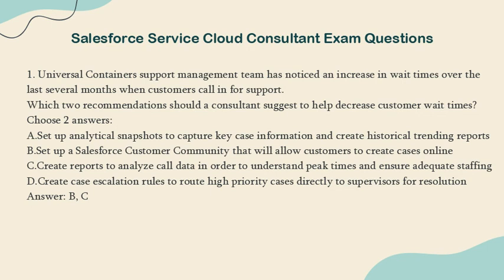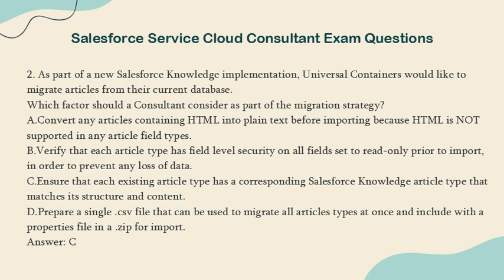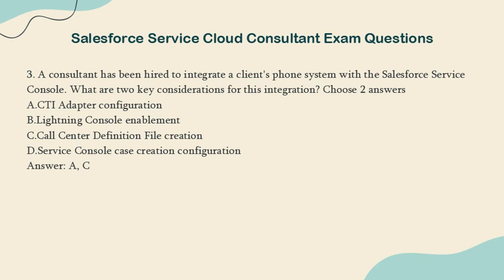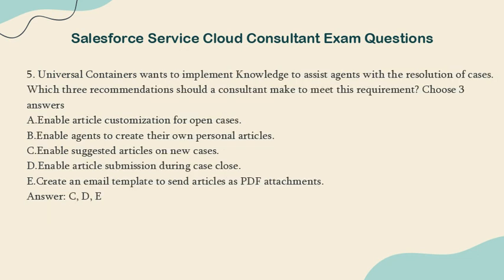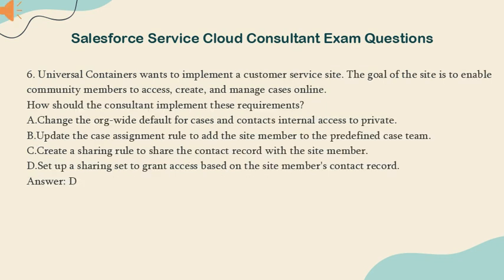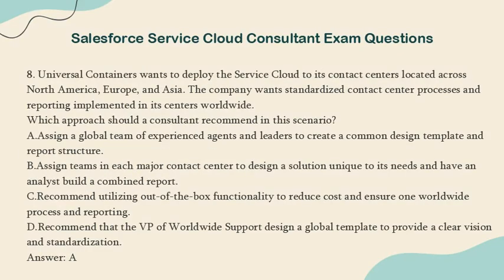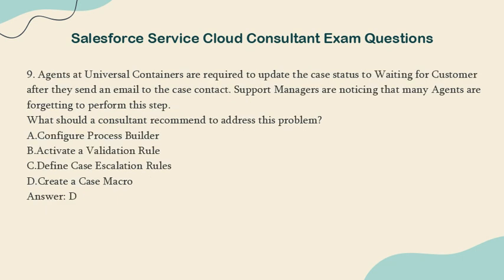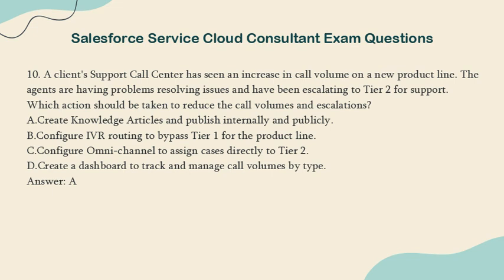Salesforce Service Cloud Consultant Exam Questions - Updated on June 2023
If you are planning to take the Salesforce Service Cloud Consultant Certification exam, PassQuestion provides valid and updated Salesforce Service Cloud Consultant Certification exam questions that can help you pass your exam easily.  PassQuestion Salesforce Service Cloud Consultant Certification Exam Questions are designed to help you prepare for the Salesforce Service Cloud Consultant exam in a structured and efficient manner. They provide practice questions that are similar to the ones you will encounter on the actual exam, so you can get a feel for what to expect and build your confidence. So, if you want to earn your Salesforce Service Cloud Consultant Credential and advance your career in the Salesforce ecosystem, study at PassQuestion today!